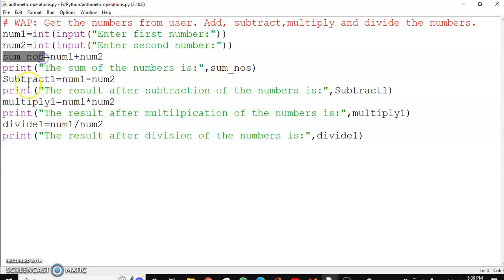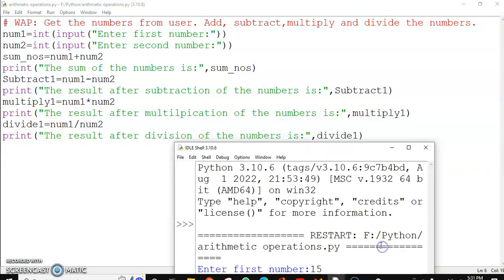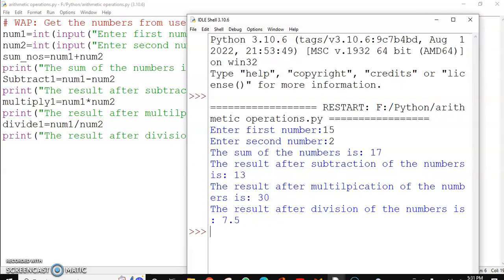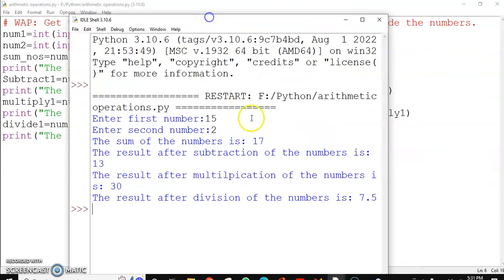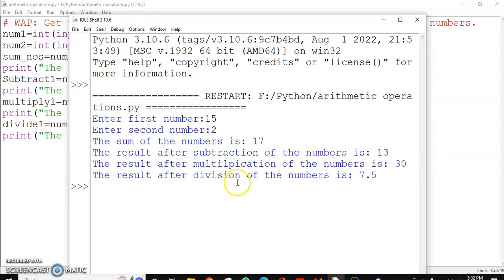class XI Get the numbers from user.Add,subtract,multiply,divide the numbers.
Class XI Informatics Practices
Get the numbers from user. Add, subtract, multiply and divide the numbers.